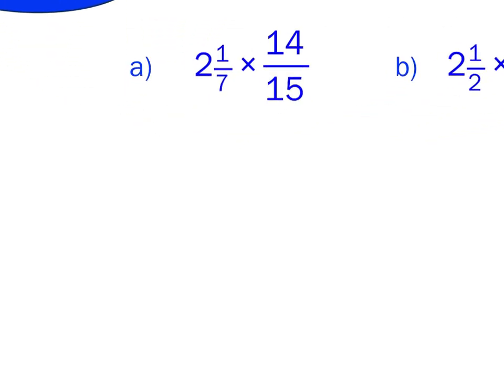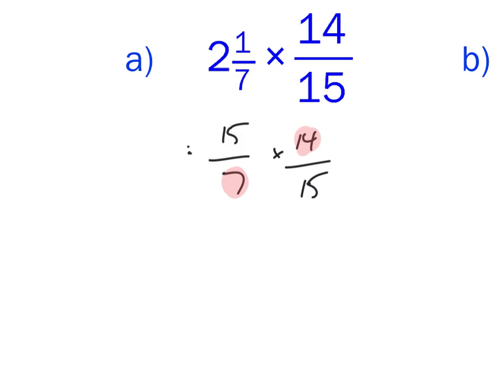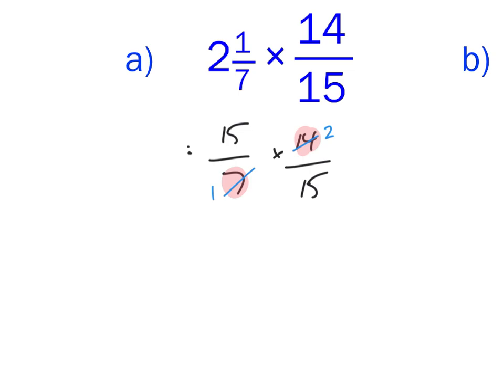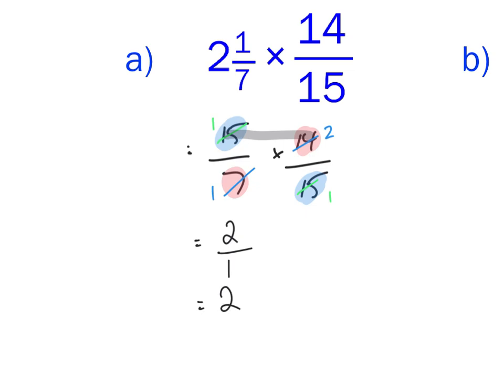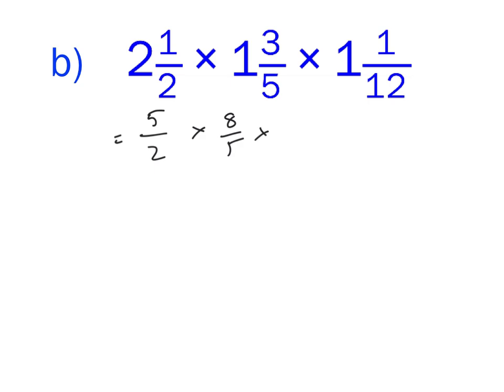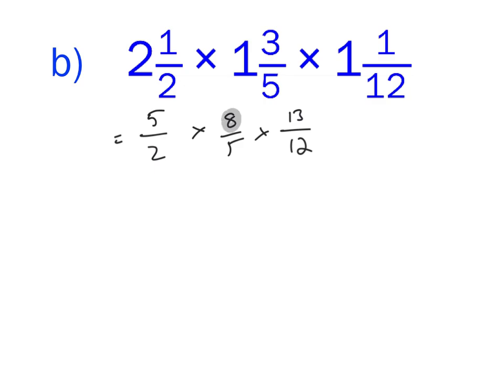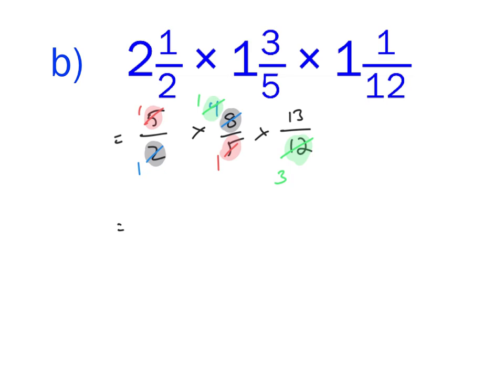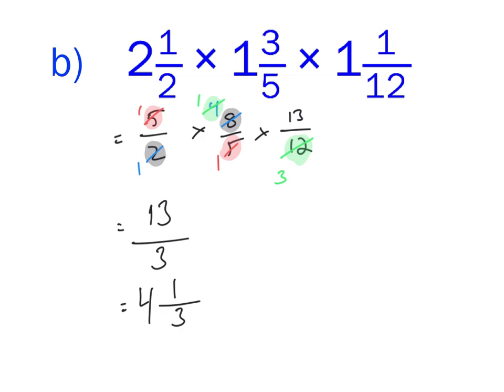Multiplying More Fractions Using the Traditional Method